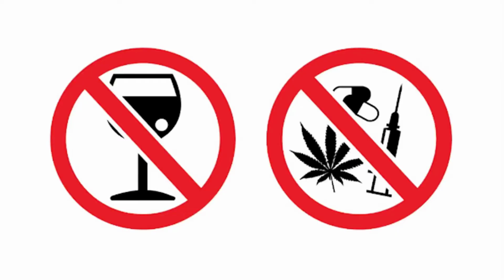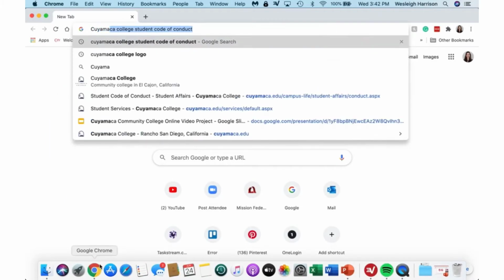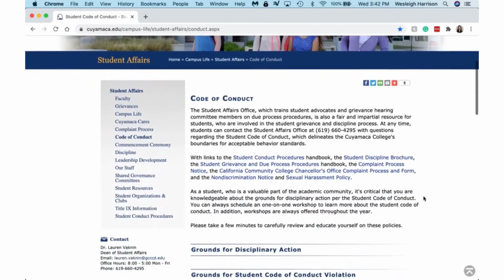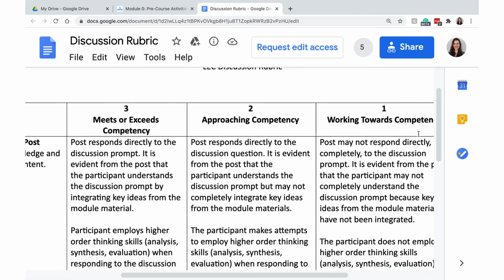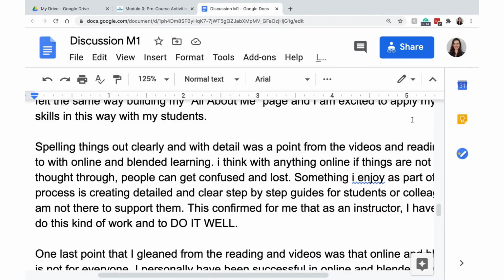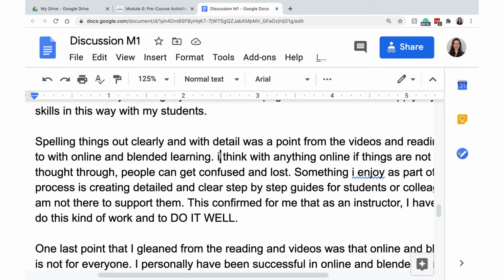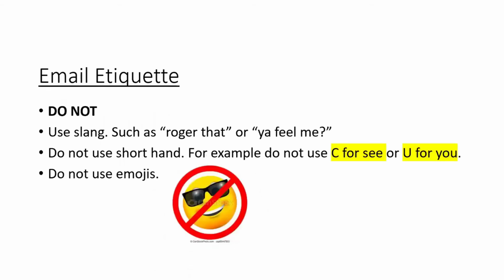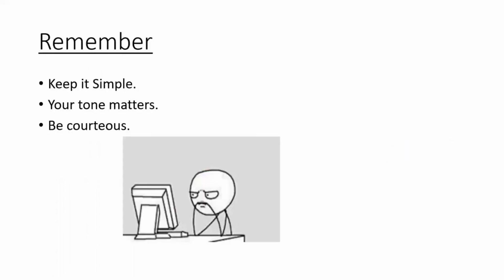Netiquette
This video covers tips and guidlines for how to behave and conduct yourself in an online course with video conference calls, discussion board assignmentsabe emails.